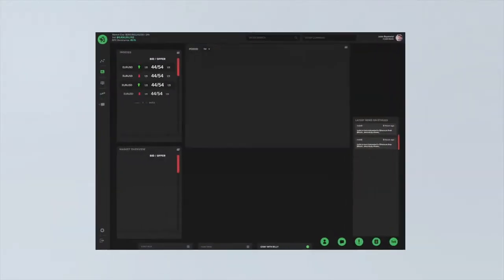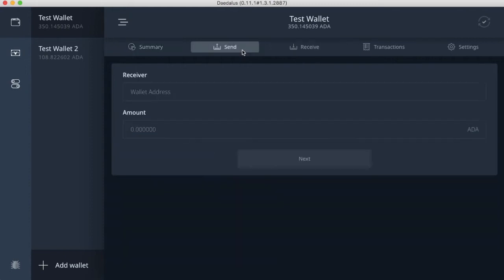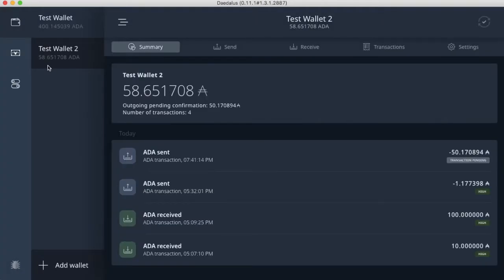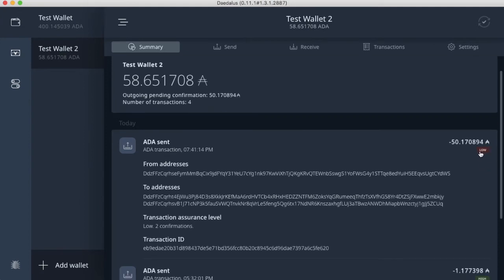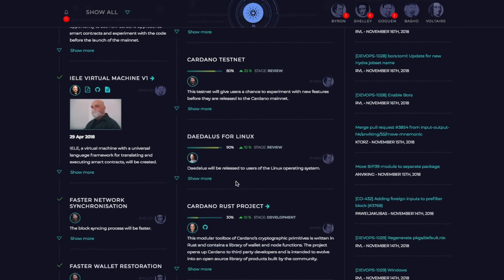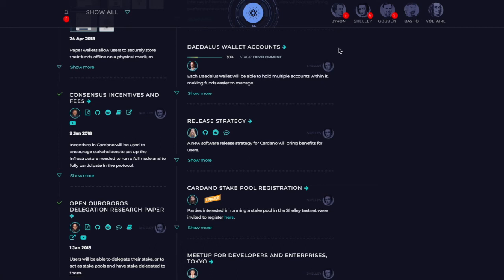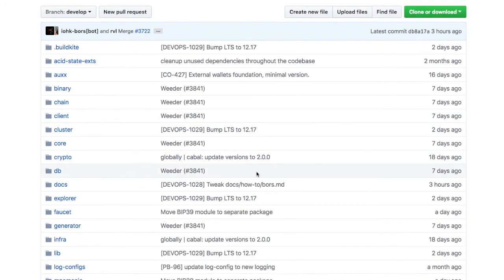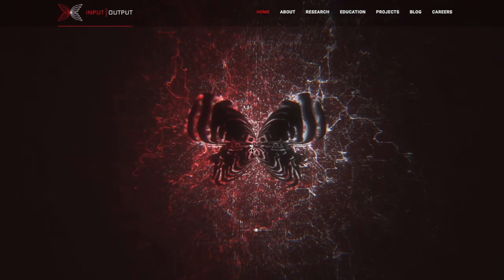Cardano Explained on Proof Of Make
Also, we welcome you to join the discussion about Cardano and other blockchain projects here in our Discord